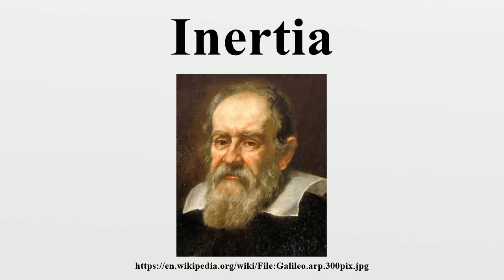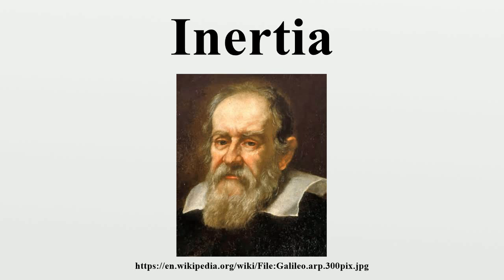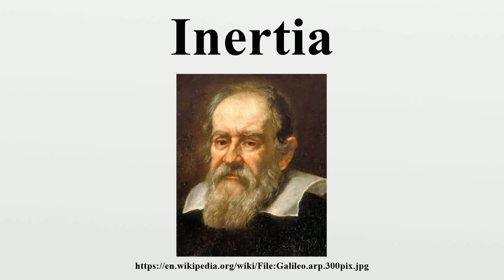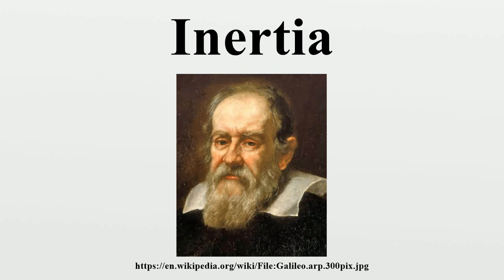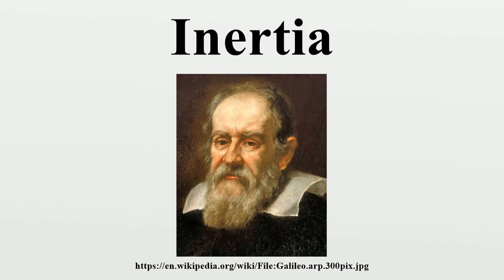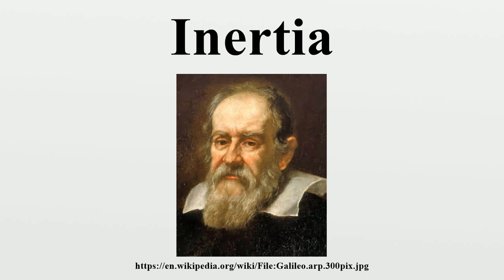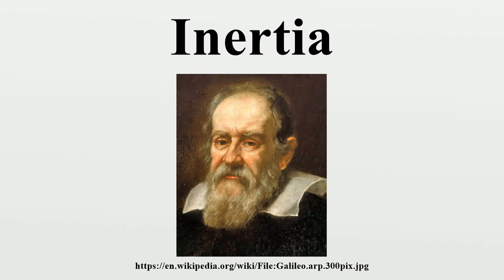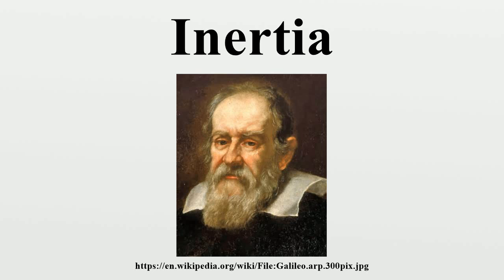Inertia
Inertia is the resistance of any physical object to any change in its state of motion (this includes changes to its speed, direction or state of rest).It is the tendency of objects to keep moving in a straight line at constant velocity.

Image-Copyright-Info
Artist-Info:  Author Justus Sustermans (1597–1681)   Alternative names Justus Susterman, Justus Sutterman, Justus Suttermans Description Flemish painter, draughtsman, printmaker and miniaturist Date of birth/death 28 September 1597 23 April 1681 Location of birth/death Antwerp Florence Work period from 1609 until 1681 Work location Antwerp (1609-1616), Paris (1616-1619), Florence (between circa 1620 and circa 1681) Authority control VIAF: 44338265 LCCN: nr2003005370 GND: 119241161 BnF: cb12162454c ULAN: 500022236 ISNI: 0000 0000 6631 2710 WorldCat WP-Person
Image-Copyright-Info